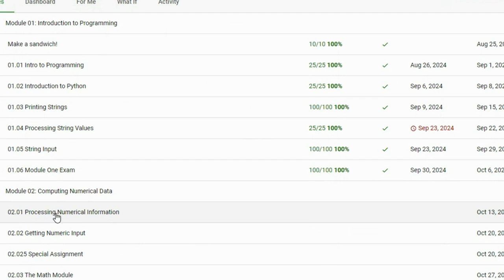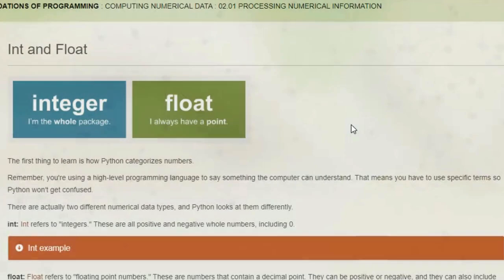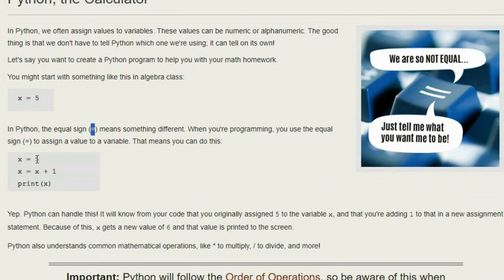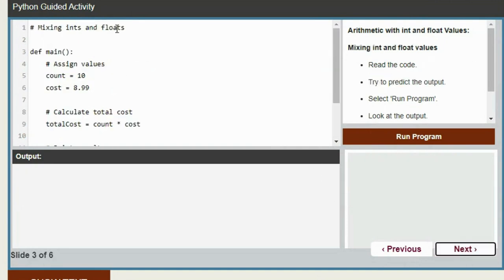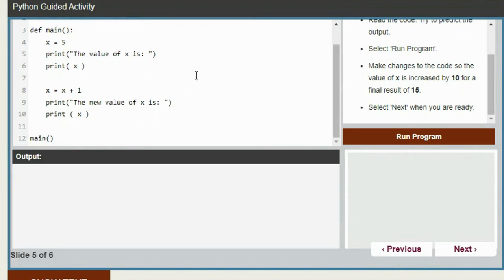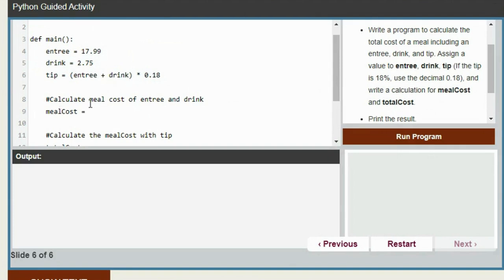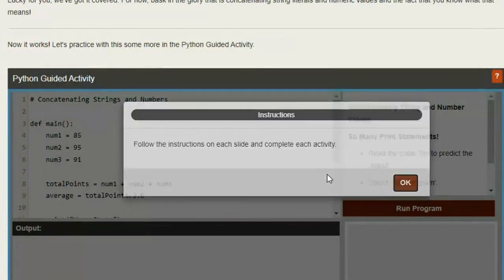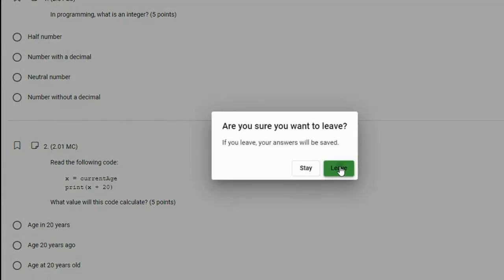Programming class video 10-7-24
Using numeric data